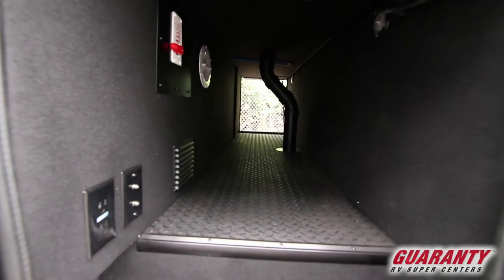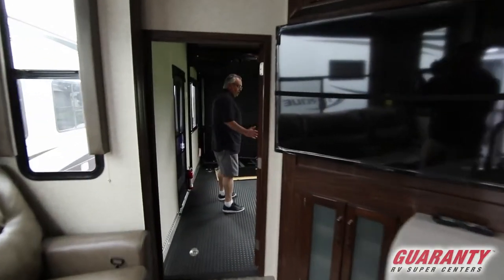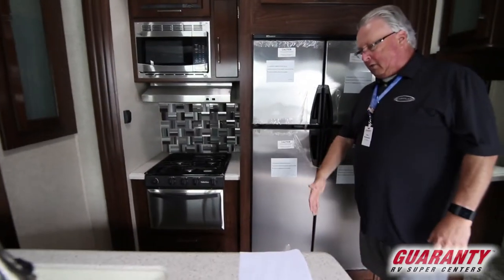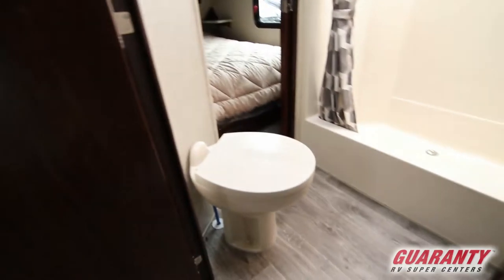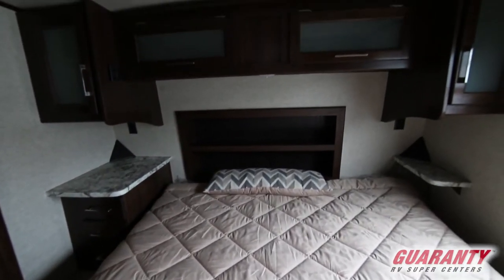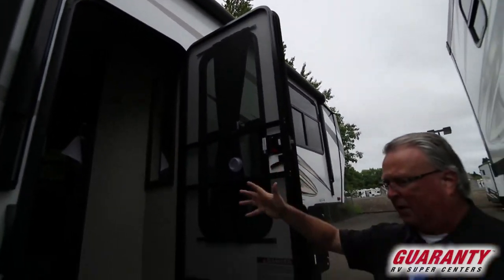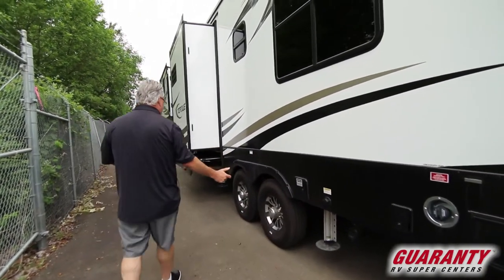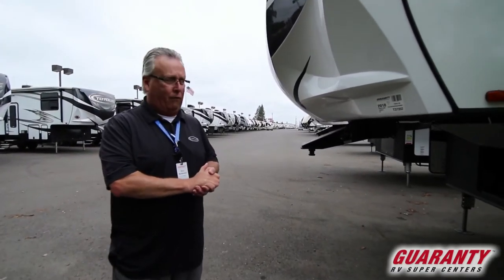2018 Heartland Torque 345 Toy Hauler Fifth Wheel • Guaranty.com